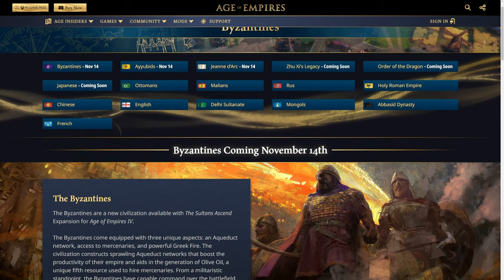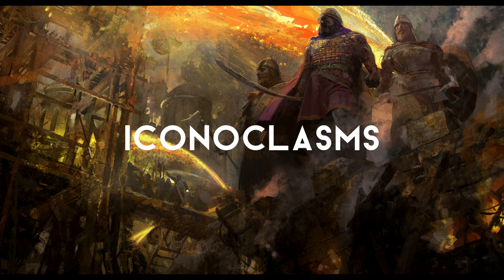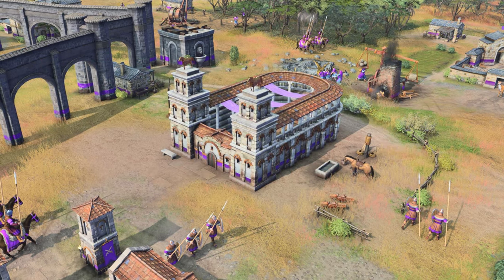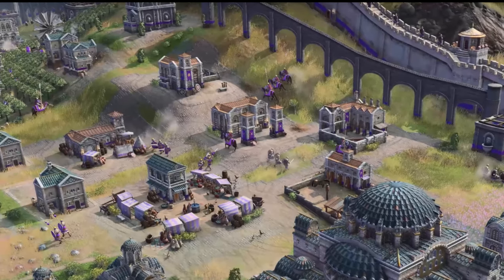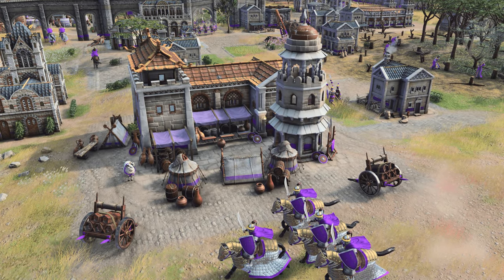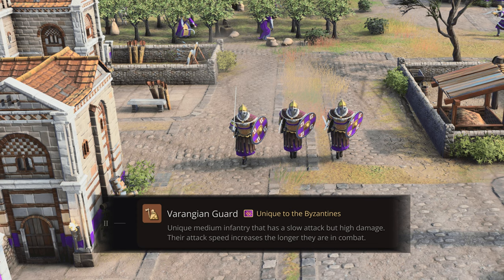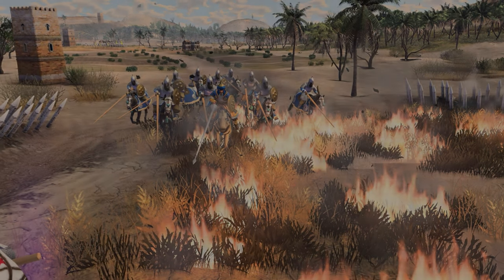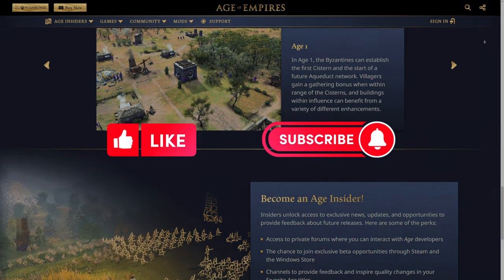AOE4 Byzantine Preview - History & Design Analysis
Got sick this week, sorry for sloppy voice over this time. But the Byzantine Hype Train waits for no one. In this video I dive into the preview, going over the historical parallels to what we see in the new screenshots and confirmed landmarks and units.

Come chill on the Discord!

Chapters:
0:00 Intro
0:10 Cover Art
1:42 Time Period
3:01 Cisterns and Aquaducts
3:44 Grand Winery
4:39 Hippodrome
5:18 Golden Horn Tower
6:29 Cistern of the First Hill
7:58 Foreign Engineering Company
10:28 Palatine School
10:57 Cataphracts
11:48 Varangian Guard
13:15 Cheirosiphon
14:49 Limitanei
16:36 Conclusion